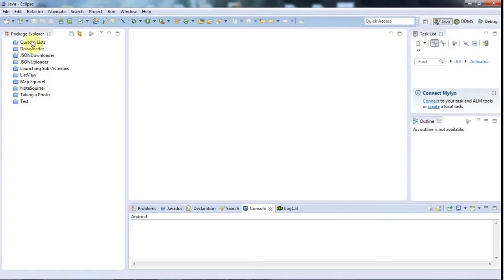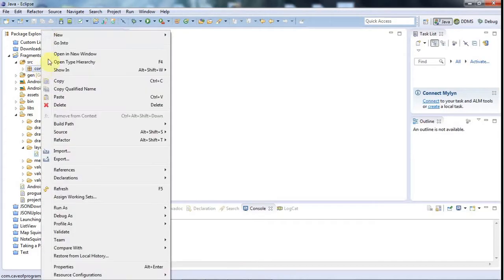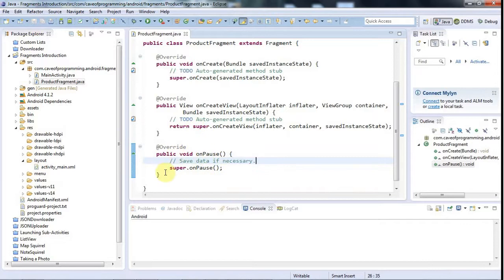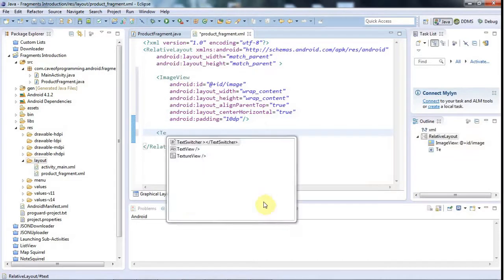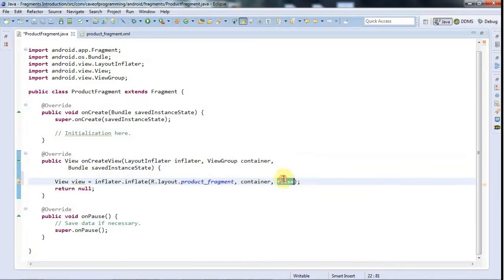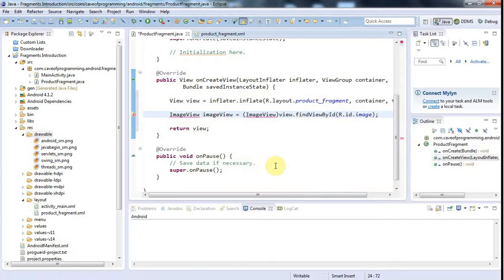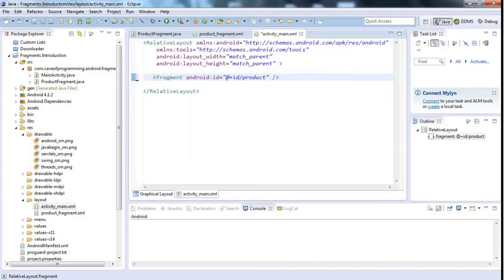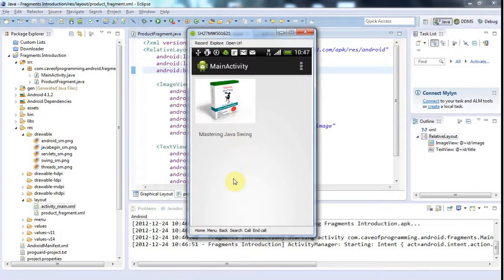WWW DOWNVIDS NET Introducing Fragments Practical Android Java Development Part 59